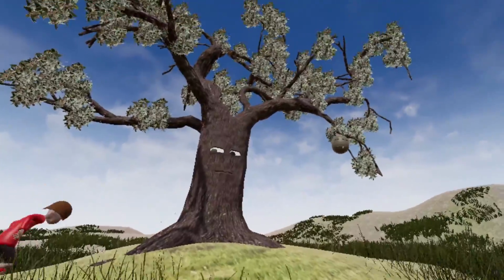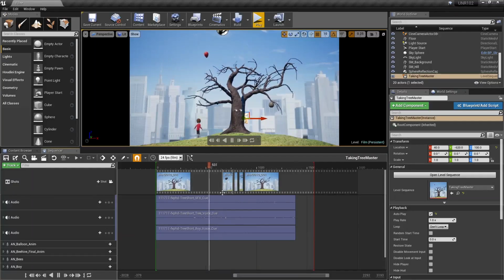Behind the scenes at MeetMike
Mike Seymour and Michela Ledwidge take us behind the scenes of MeetMike from Siggraph. Ledwidge leads our newly released Unreal for Filmmakers course at fxphd.com